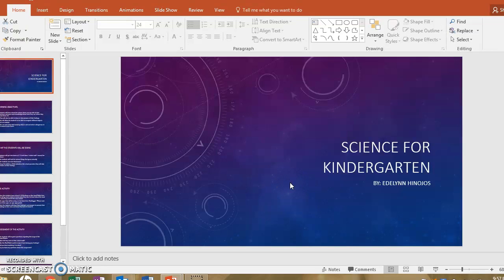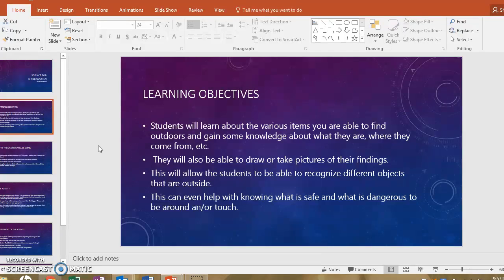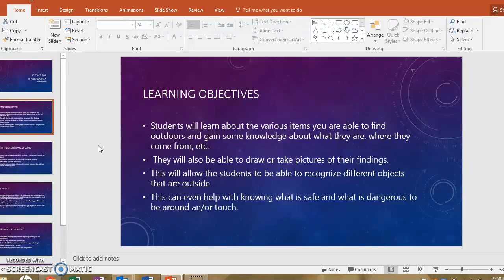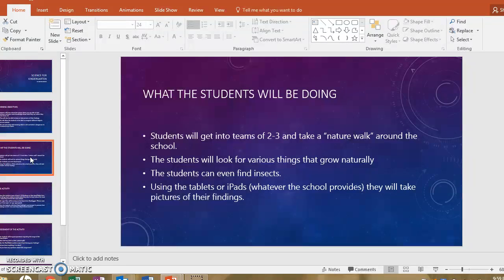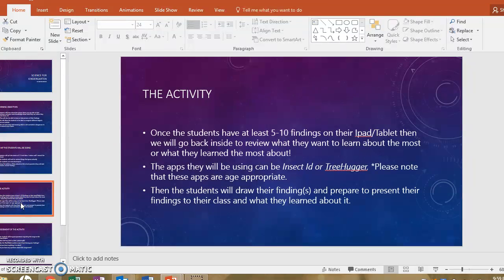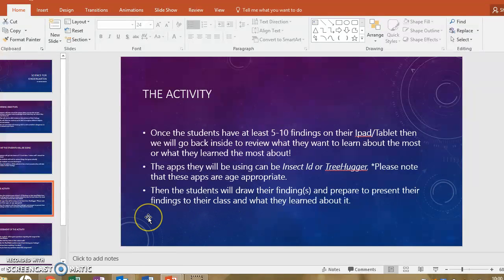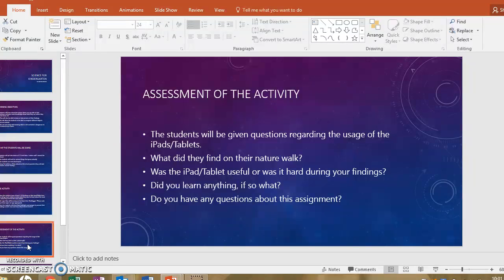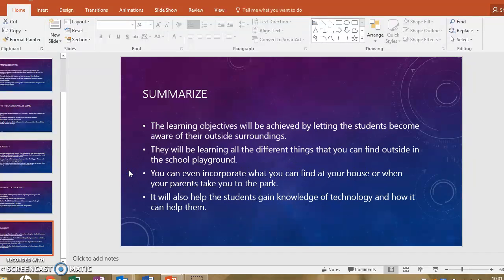Sciene Lesson Plan EDLT 368